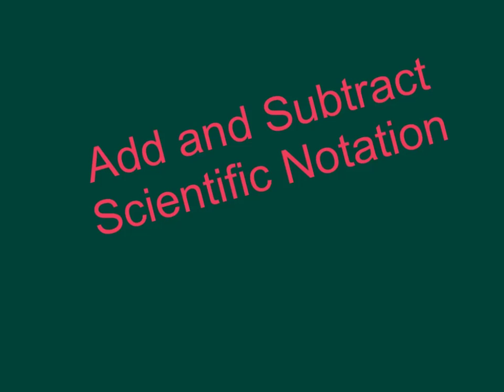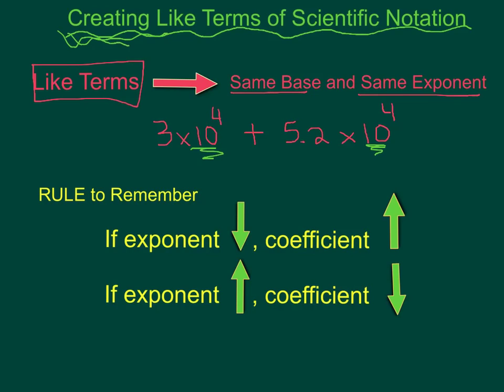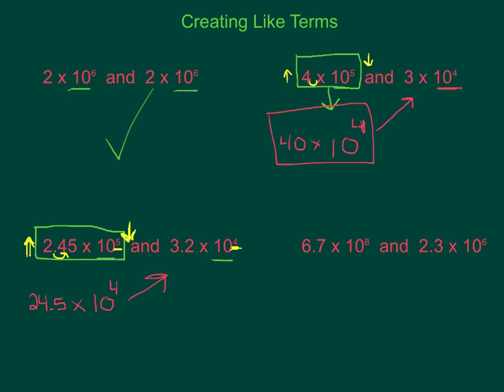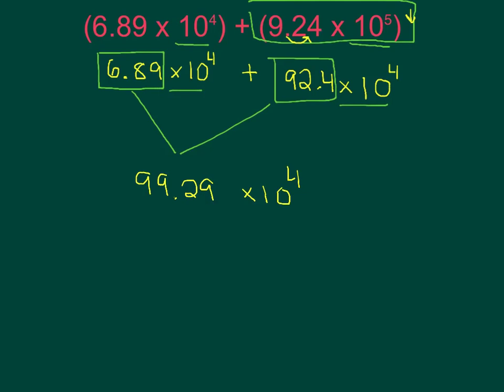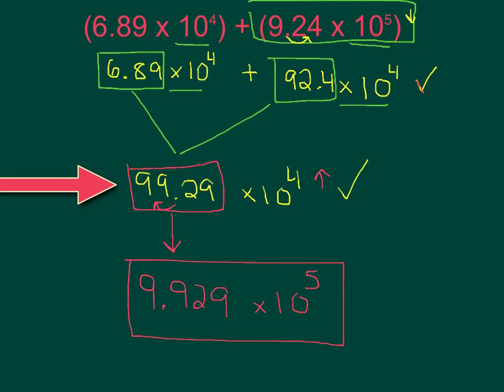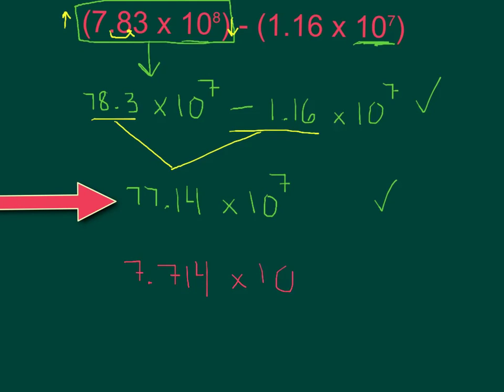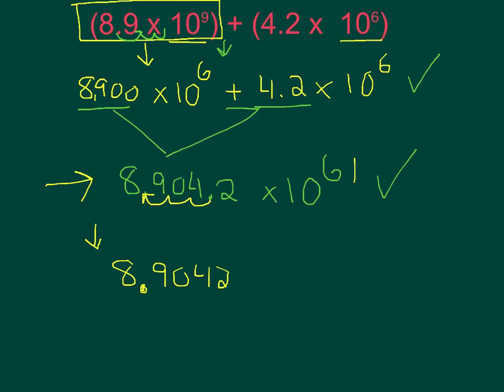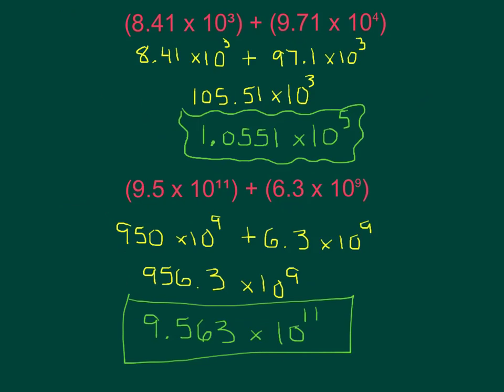Add and Subtract Scientific Notation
Mth 2.7 Adding and Subtracting Scientific Notation